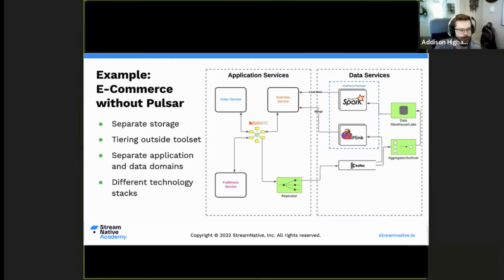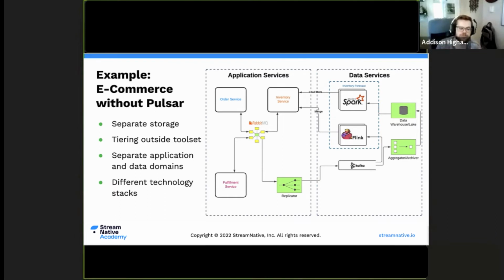Apache Pulsar Use Case: eCommerce (2:34 min)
In this video, Addison Higham, Chief Architect at StreamNative, walks you through an eCommerce use case with and without Apache Pulsar.